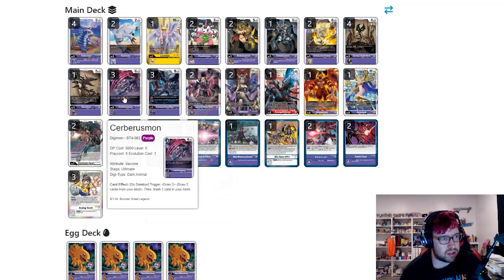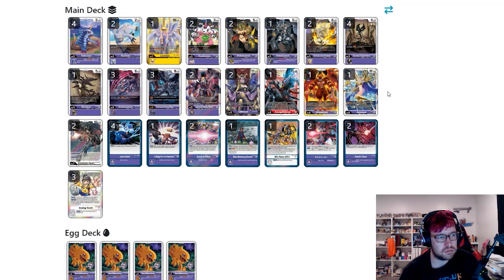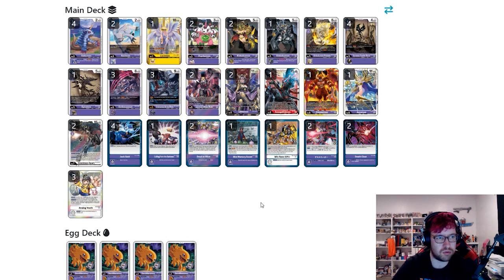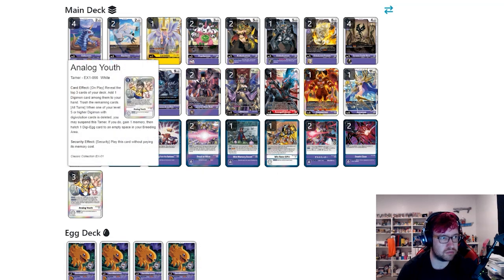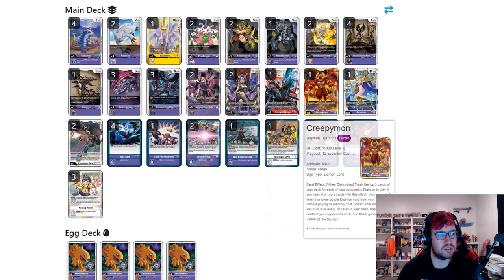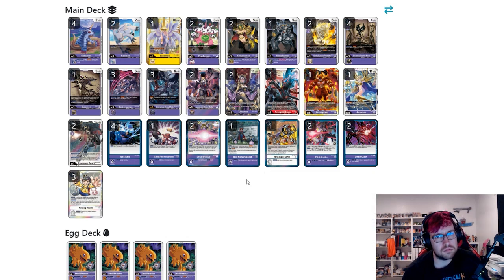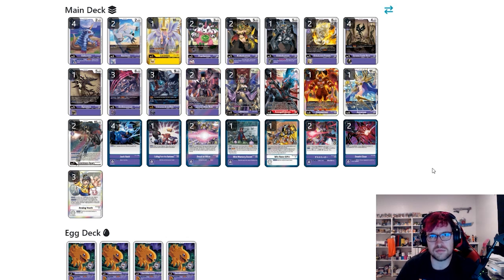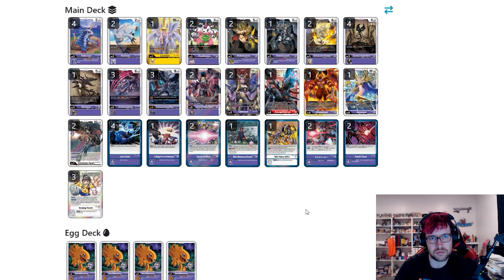Digimon Card Game: Sergiy Chernyshov's BT9 Regionals Top 4 Lilith Loop!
Big shout outs to Sergiy for sitting down with me to go over the deck and congrats again to his big finish!

0:00 Introduction
2:40 Card Discussion
8:35 Matchup Discussion